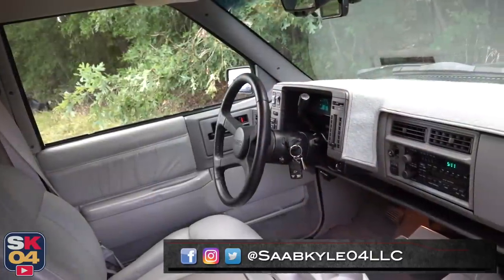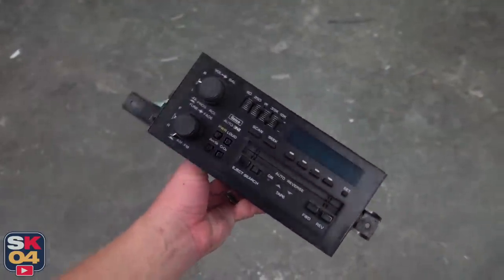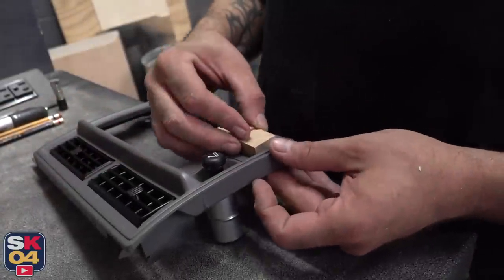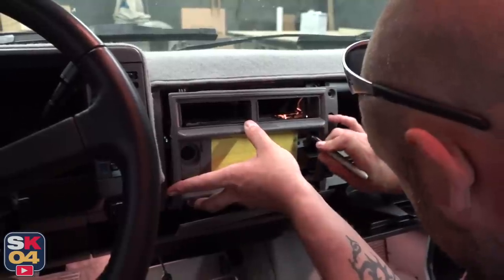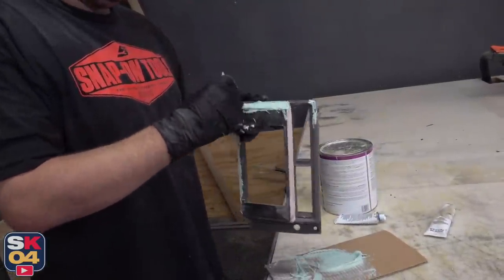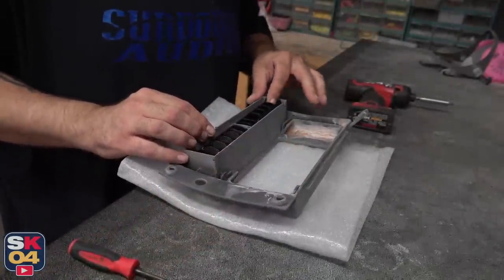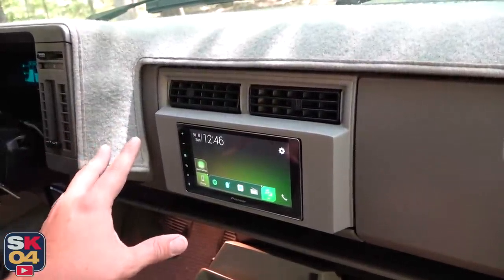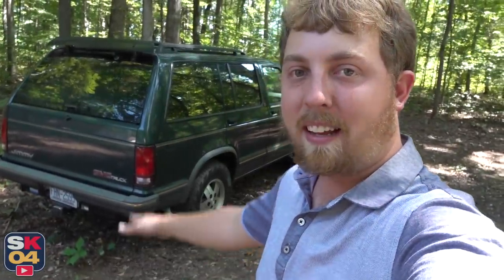Modernizing The Interior Of An Old SUV With A Custom Double-Din Radio: Jimmy Resto Ep.16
In today's video, we start wrapping up the Jimmy resto-series by turning our attention to modernizing the interior!  This is part one of a three part mini-series on installing a completely custom audio system.  There won't be another setup like it and I can't wait to show you all the results!  Installing a modern double-din head-unit is not an easy task for these trucks, but the results were well worth it!

A BIG shoutout to my friend Ben at Extraordinary Audio of Winston Salem, NC for the phenomenal attention to detail and the creative fabrication work!  Give Ben a call if you're looking for some seriously unique audio solutions:

For this series, I'm excited to announce a new partnership between Saabkyle04 and O'Reilly Auto Parts Together, we'll be bringing the Jimmy back to its former glory!  I'll be focusing on a lot of DIY content to fix what's broken, while upgrading key components.  My goal is to get this thing to a point that it could be a reliable daily driver.  There's a ton of things that need to be done, so expect a lot of cool content with this one.  I'm really excited about these projects.  They're a great way for me to interact with you all more and us all to have fun together!

Kyle